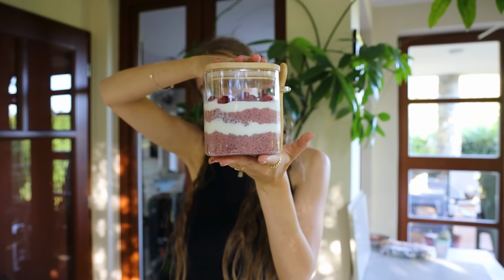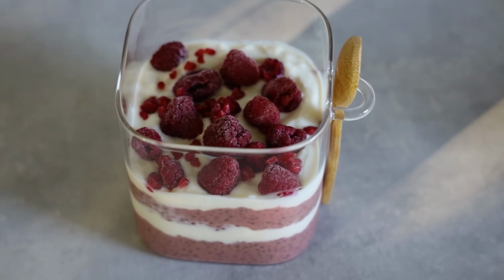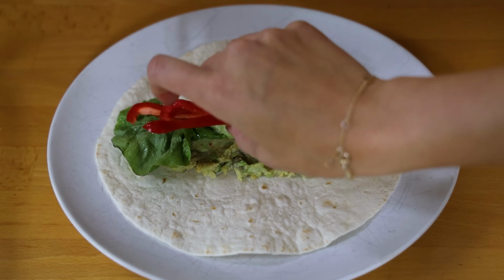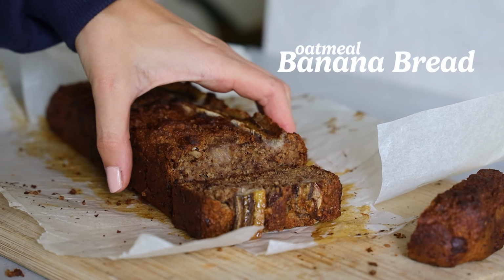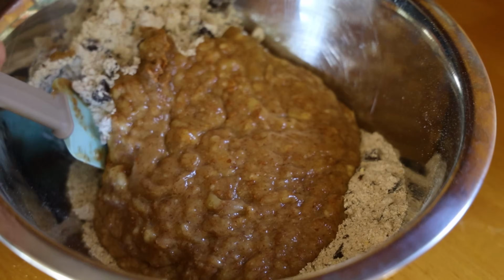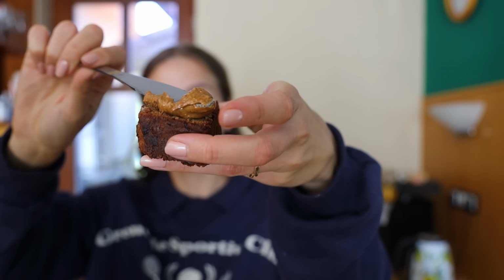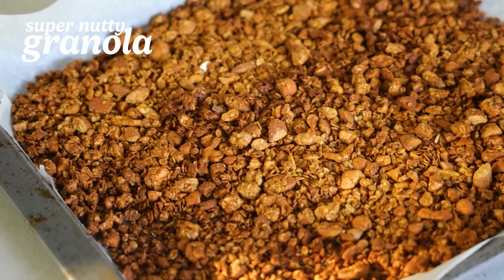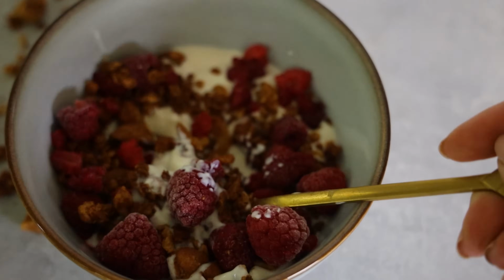BREAKFAST MEAL PREP // vegan & easy // 5 recipes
*I am slowly uploading my older recipes from other videos too, and I plan to add at least 3 new recipes every week! Very excited for you to be able have a place where you can access my recipes in an easy way. & of course, thank you for your endless support!*

Hey Friends!
This is the first episode of my meal prep series, hope you love it! Mornings are busy, so let's save time & energy when we need it the most.
All the recipes are up on my new website, let me know if you make any of them.
xxx
Flora

Chapters:
00:00 Intro
00:16 Raspberry Chia Pudding
01:51 Avo Spread
03:25 Squarespace
04:22 Banana Bread
06:57 Cream "Cheese"
08:00 Granola
Use my link to sign up!
sub count: 13735 lovely people